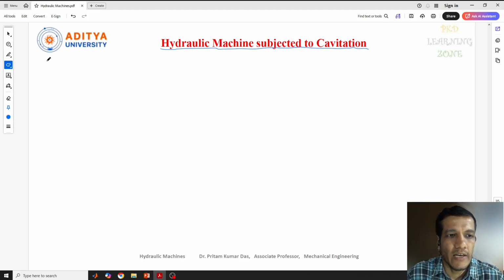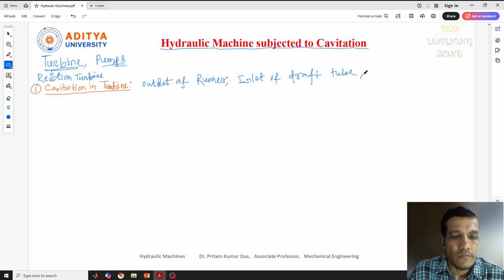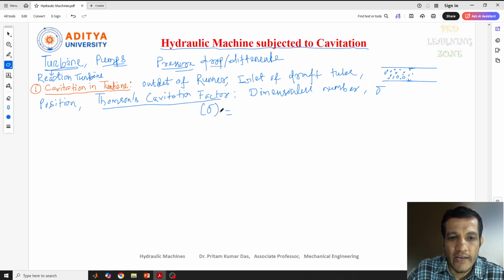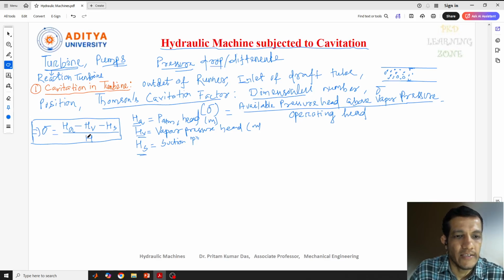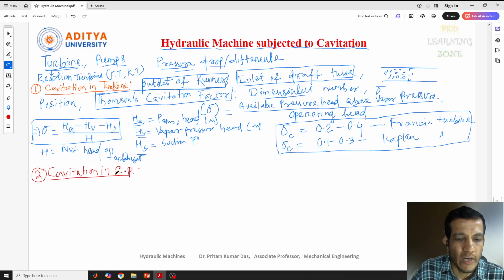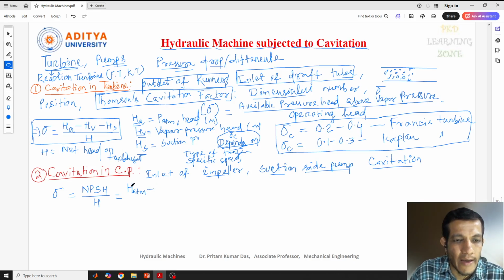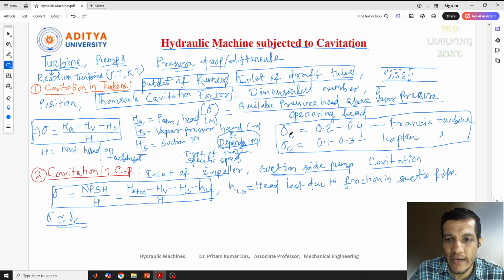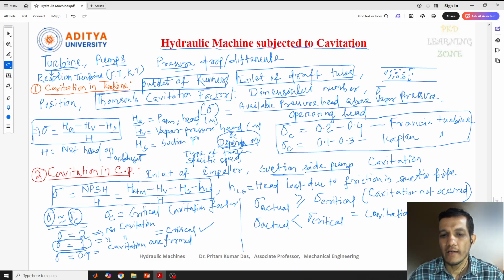Lecture 80 Hydraulic Machine subjected to Cavitation, Cavitation in Turbine and Cavitation in Pump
In this lecture, the following points are discussed:
Hydraulic Machine subjected to Cavitation, Cavitation in Turbine and Cavitation in Pump